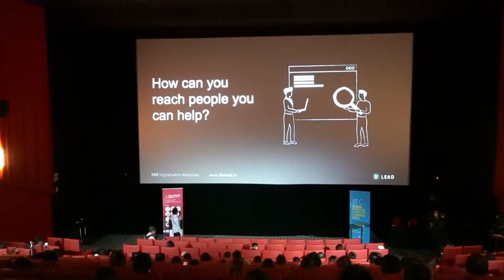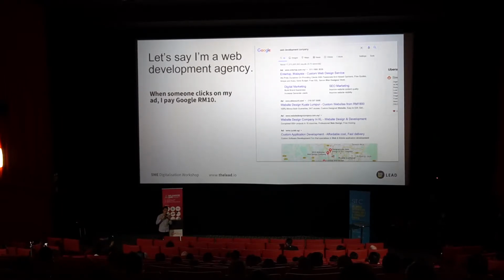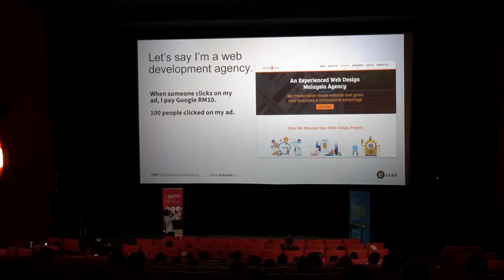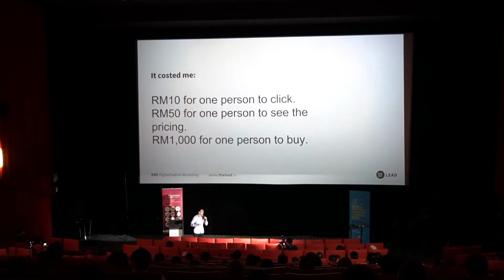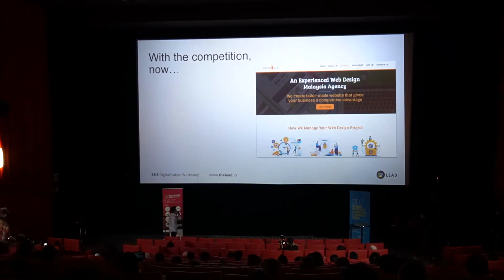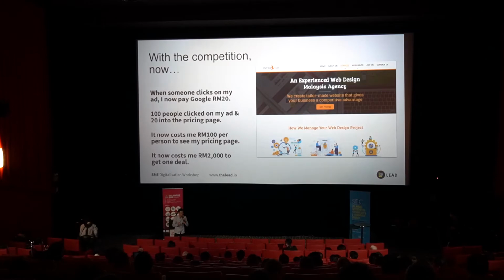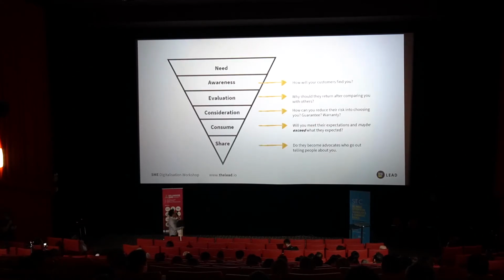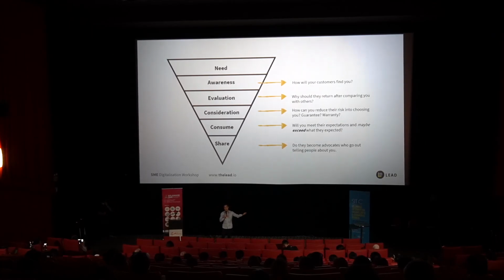How you can reach people that you can help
Yes, you guess it right - you can reach people you can help a.k.a your target audiences via paid ads. And Google Ads is one of the highly effective platform as it's 'intent' based targeting.

If you know exactly what you're doing, you could even use this medium to scale your business revenues in overall.